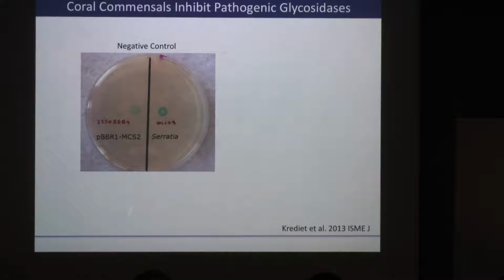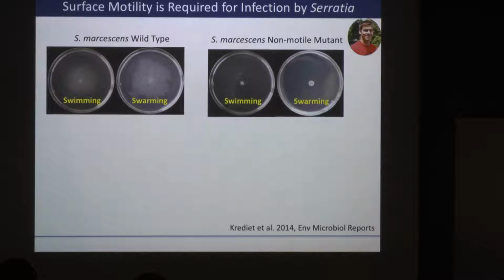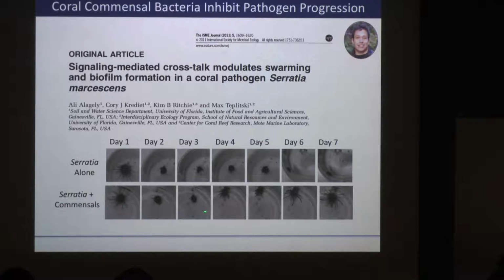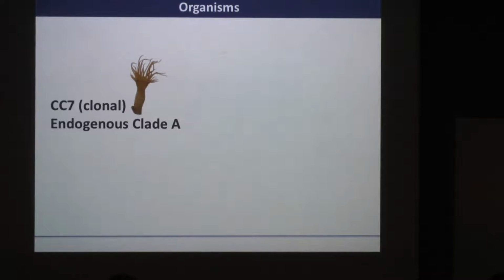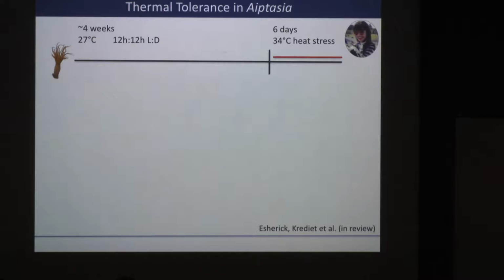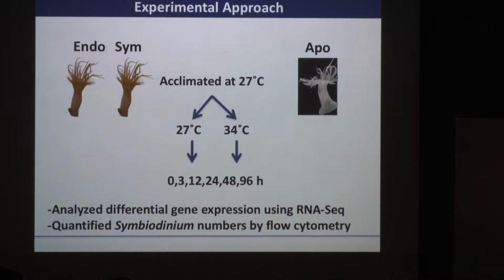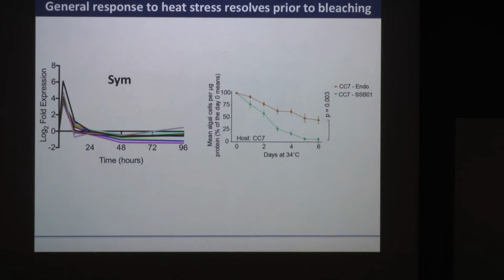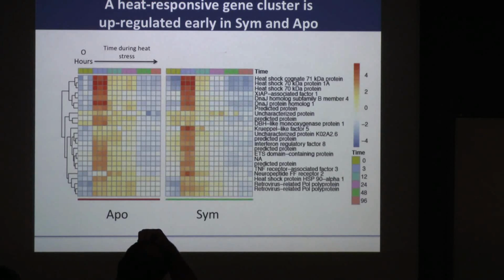Cory Krediet, Eckerd College - Part II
Corals and their microbial symbionts: a model systems approach